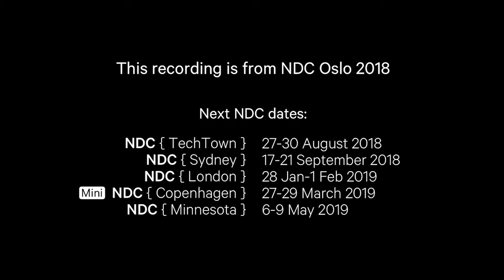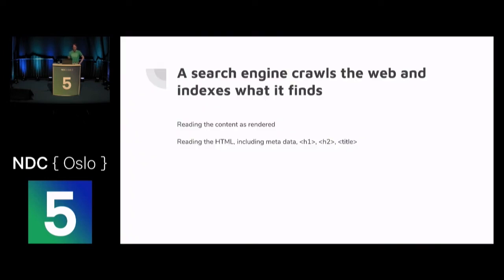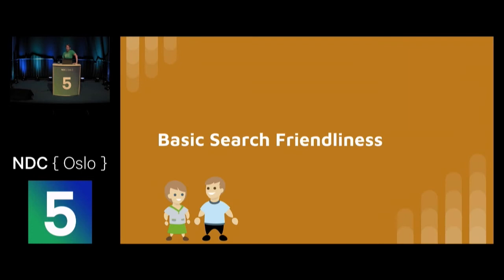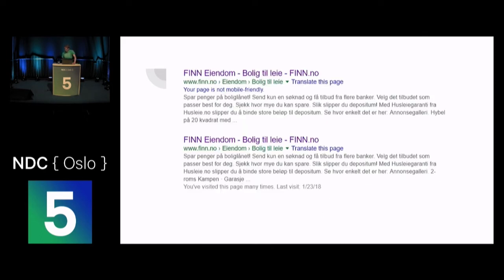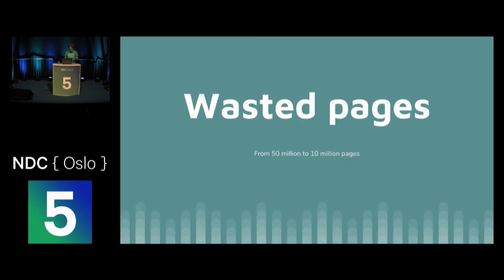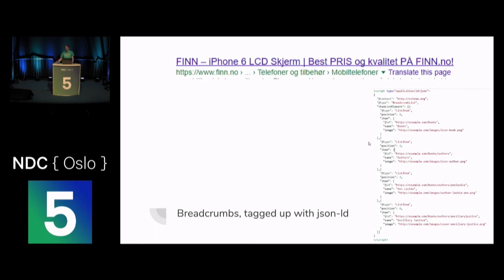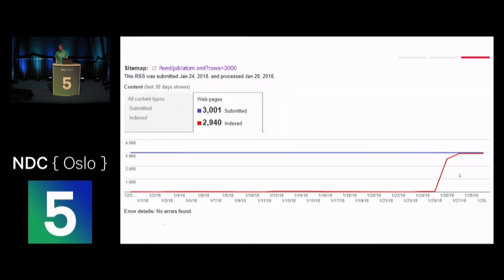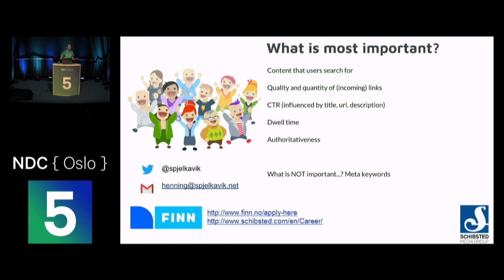How FINN.no went from being search engine hostile to be a little bit friendly - Henning Spjelkavik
FINN.no is well known brand in Norway, and that's why search engines hasn't been a topic high on the agenda. Over time this lack of interest added up, so that by 2017 we had 30 million irrelevant pages indexed, there were no landing page for important categories - or they might have been blocked and was unaccessible from a search engine.
This talk is a combination of the basics a web developer should know about search engine friendliness, and the story about how we improved this aspect of FINN.no.